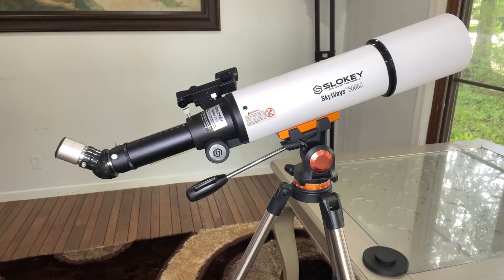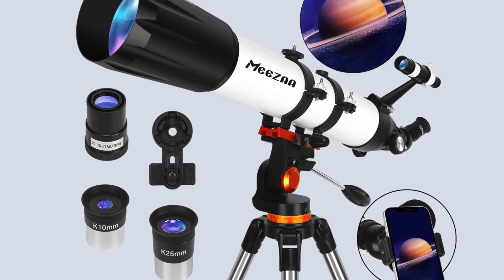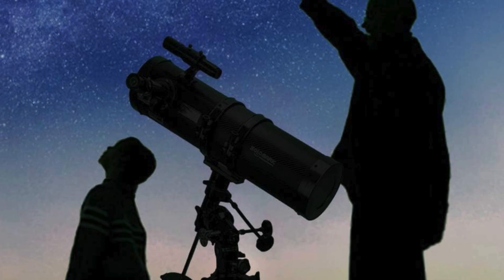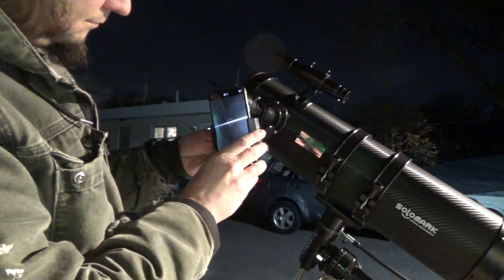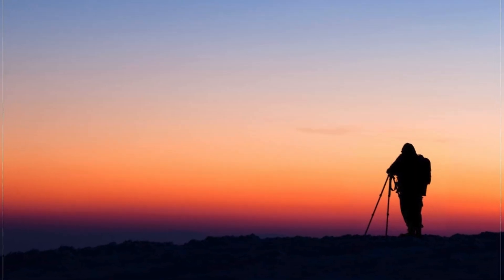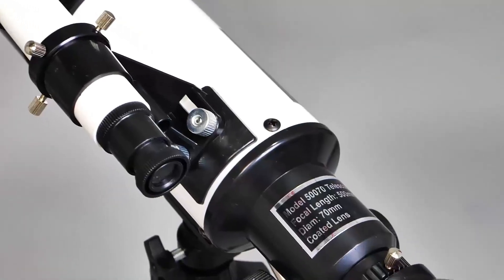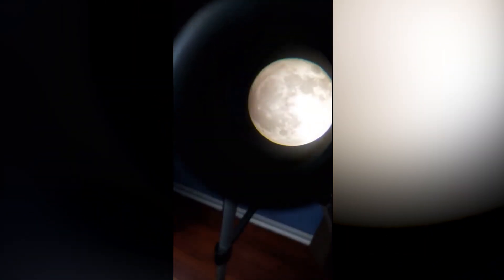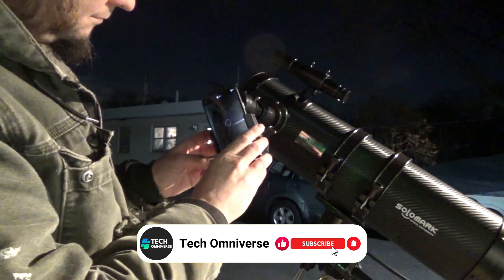Best Telescope For Beginners 2024 - Watch This Before You Buy One!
In this video, we explore the Best Telescopes for Beginners in 2024, featuring top telescopes that make stargazing accessible and enjoyable. These beginner-friendly telescopes offer a perfect blend of quality, performance, and affordability, allowing you to delve into the wonders of the night sky. Discover which telescope is ideal for starting your astronomical adventures. Watch our detailed reviews and find the best one to kickstart your journey among the stars!

Here's the list of the 5 Best Telescopes for Beginners of 2024↴

Meezaa Astronomy Telescope
SoloMark 130EQ
Slokey Telescope 50080
HEXEUM AZ70500
Gskyer Astronomical Refractor